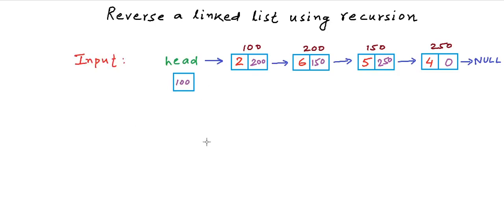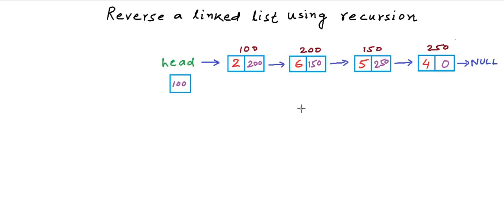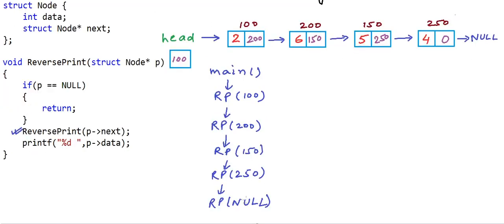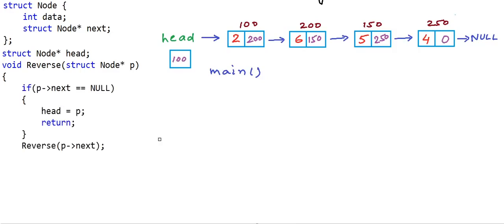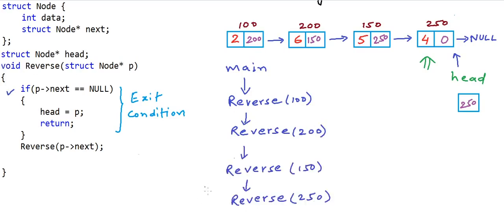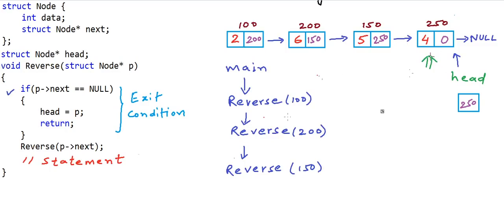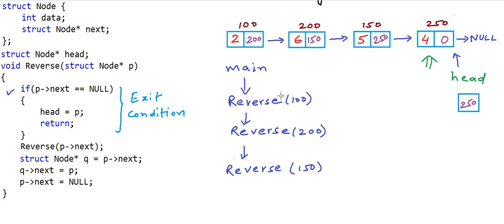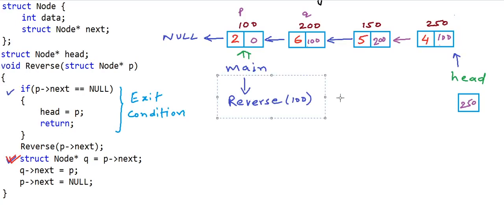Reverse a linked list using recursion - Coding With Mr. Ash